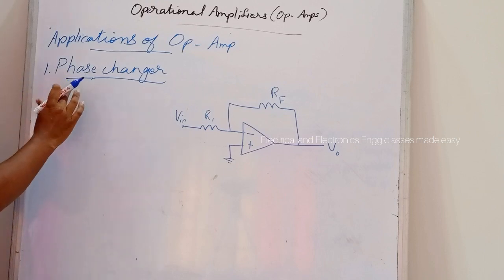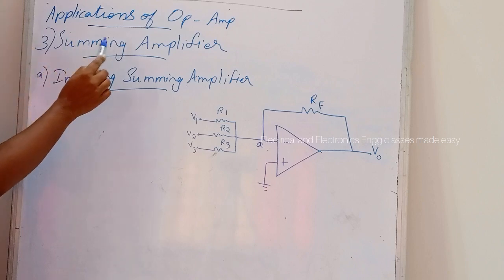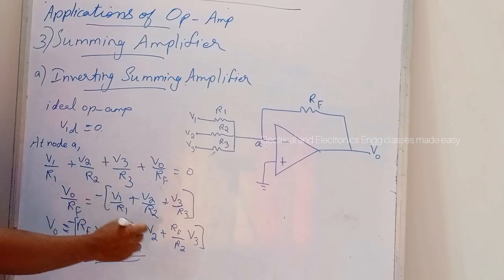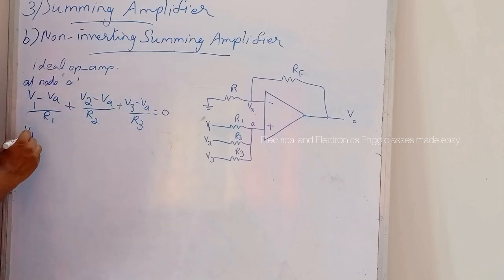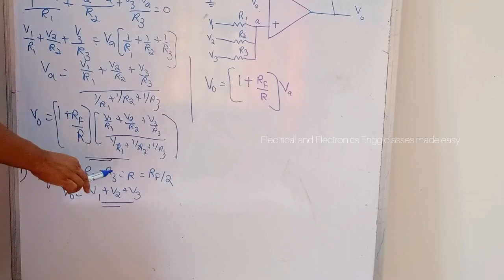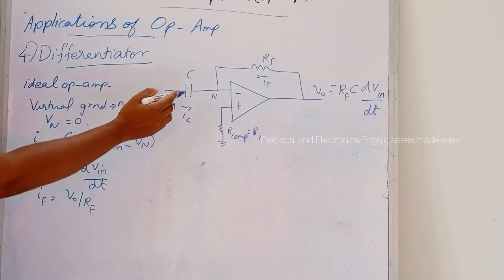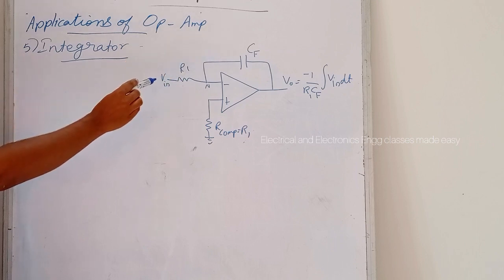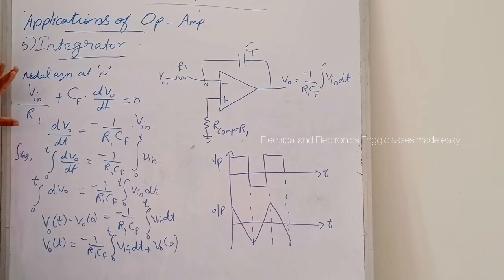Applications of Op-Amps, Phase changer, scale changer, summing amplifier,Differentiator & Integrator